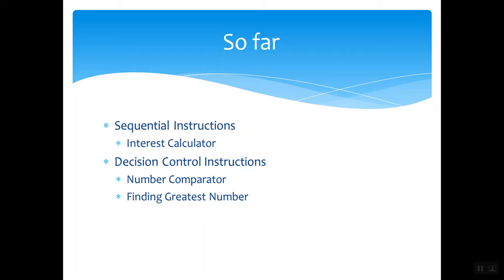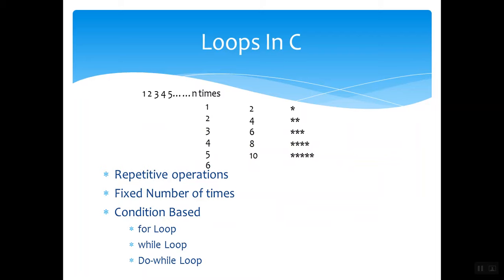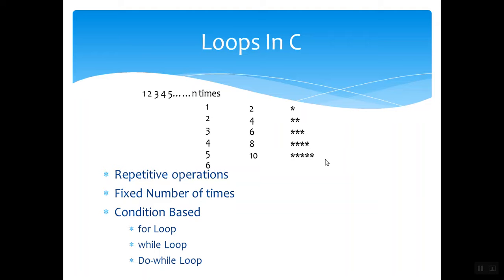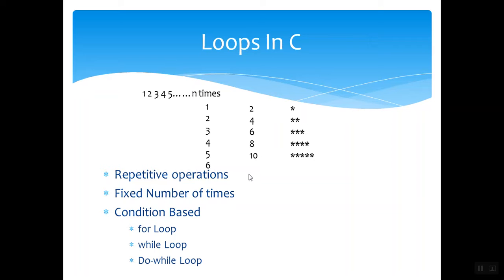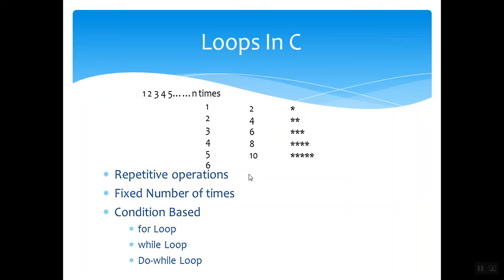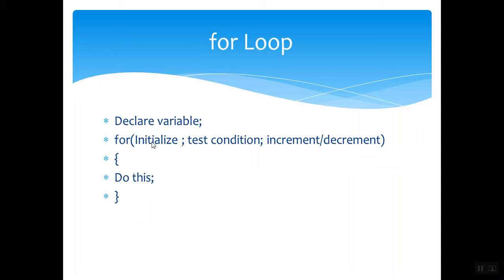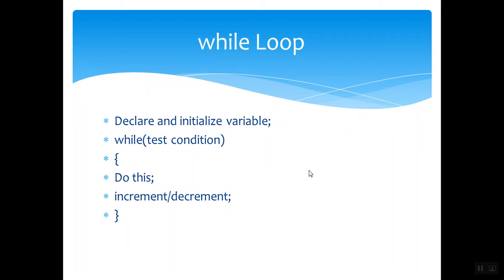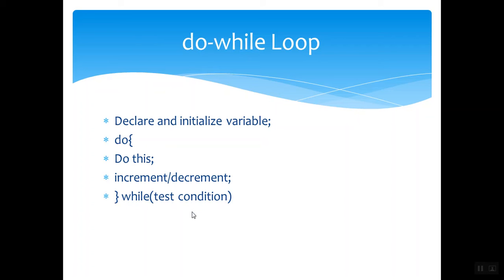Learn C Programming A-Z: Loops In C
This is a continuation video of Our Course - Learn C Programming A-Z. In this video, we will learn :
for Loop
while loop
do-while loop

Sample Demonstration Programs:
 Number Printing
 Table Printing
 Interest Calculator with Continue Feature
 Pattern Printing